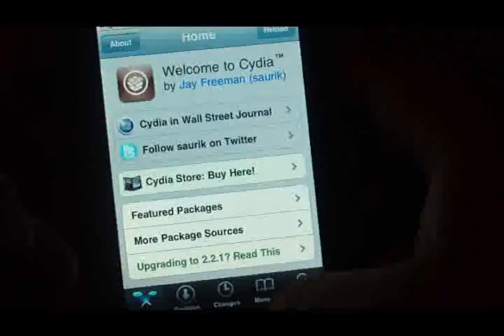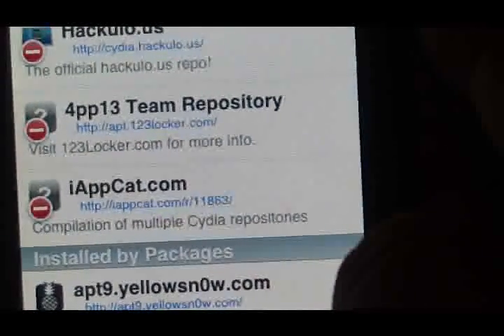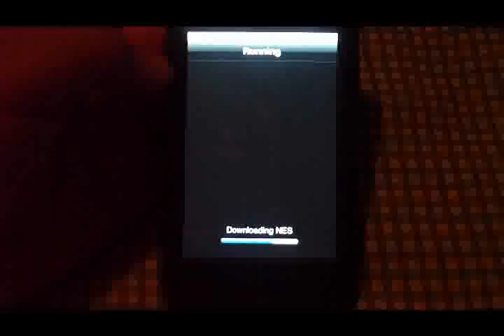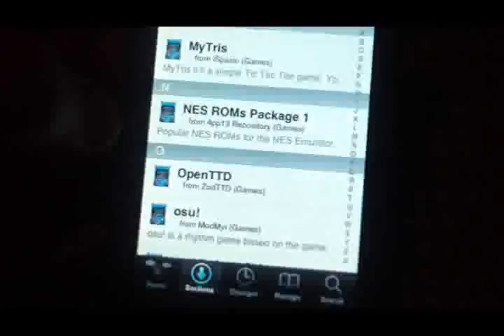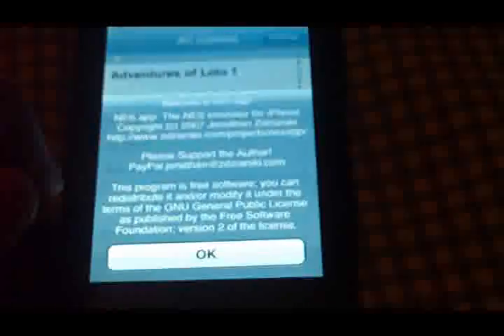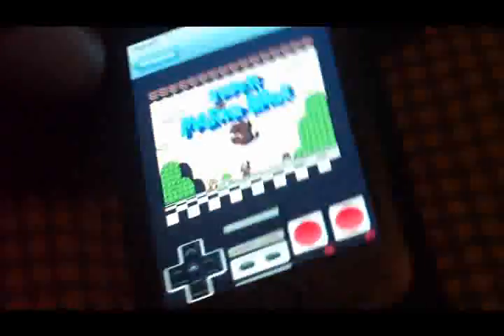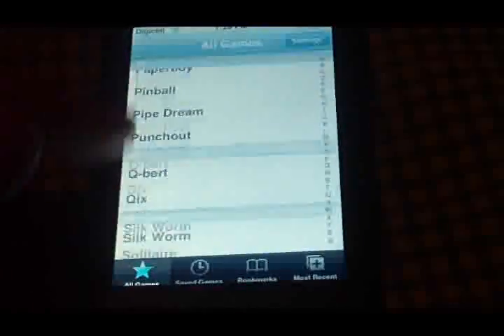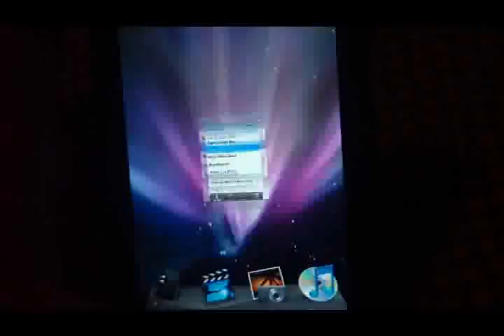How to download NES emulator and 69 ROMS for ipod touch/iphone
READ ME
THis is a vid tutorial on how to download the NES emulator from cydia and add a source which gives you 69 roms!

Im also thinkin bout doin a giveaway but im not sure about it yet. it depeds on amount of viewers and subscribers